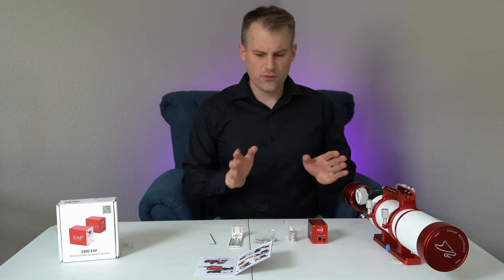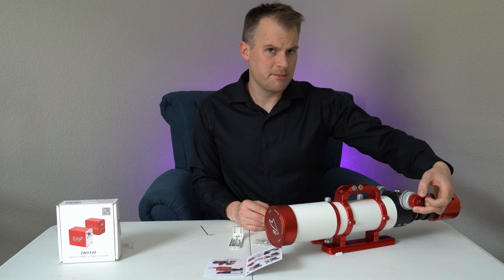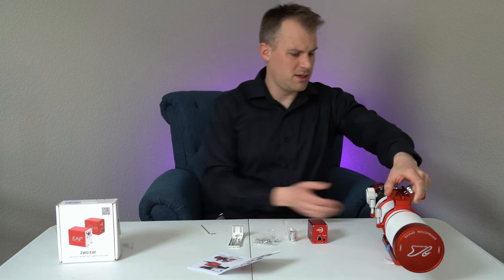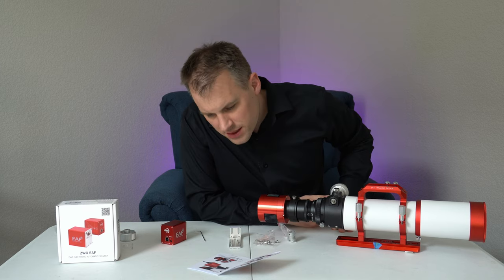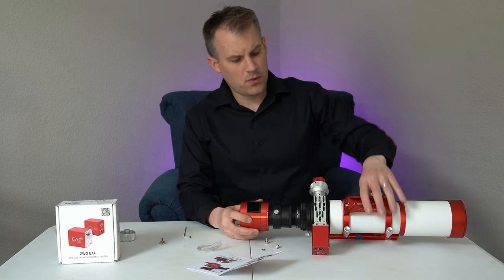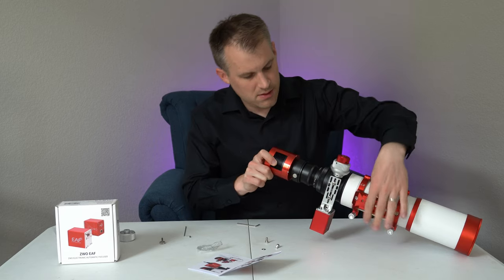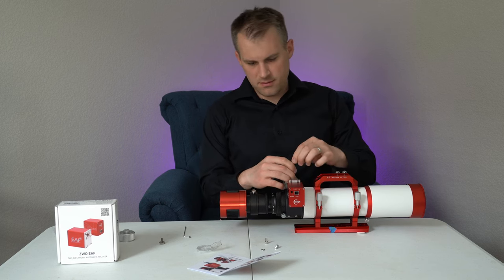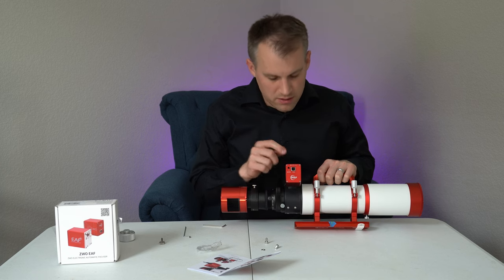ZWO EAF (Electronic Automatic Focuser) Easy Assembly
Astrophotography focusing is boring and a should be automated whenever possible. In this video I show you how to get a ZWO EAF installed so you can get on to taking pictures.